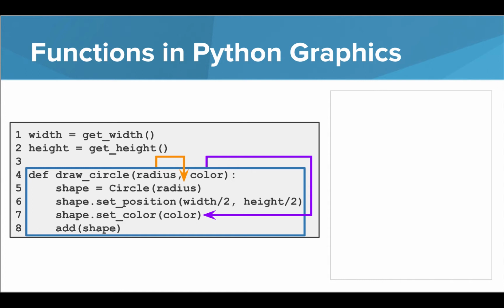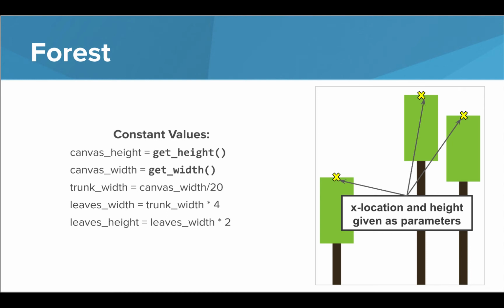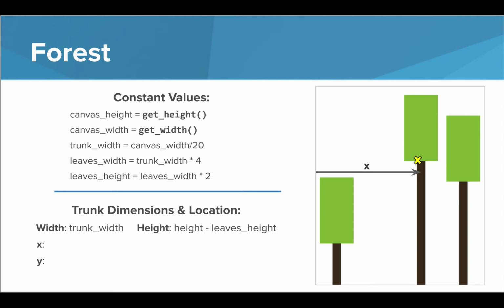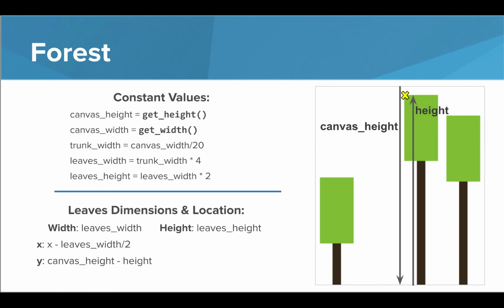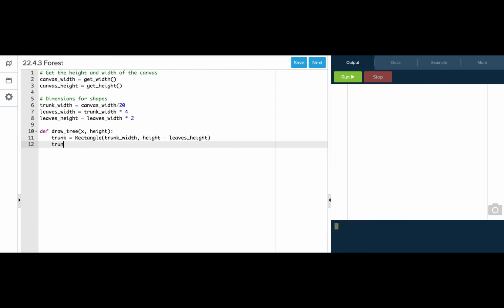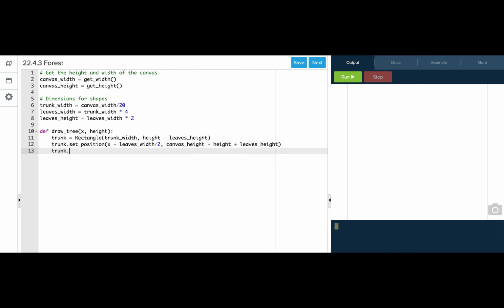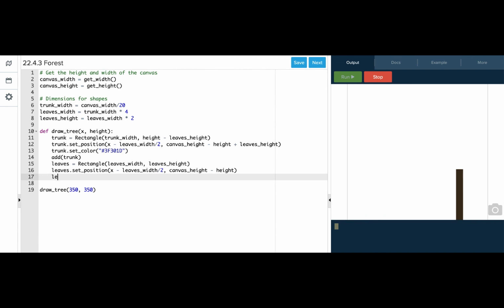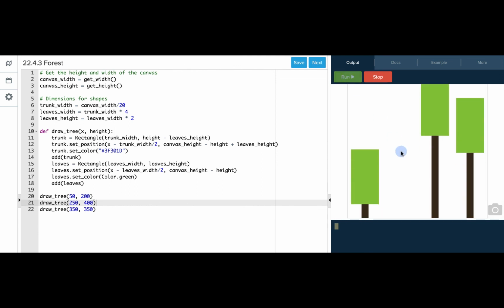Intro Python- Using Functions in Graphics